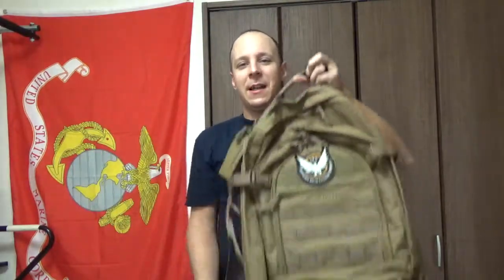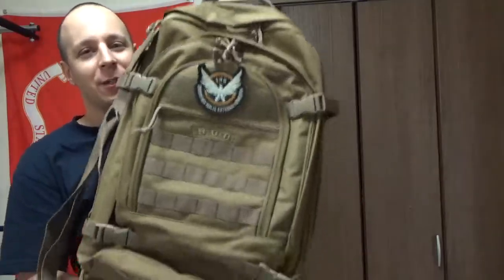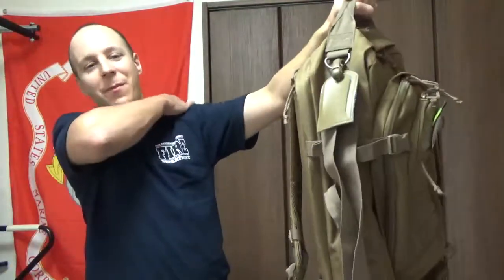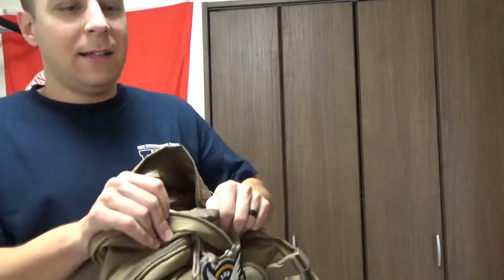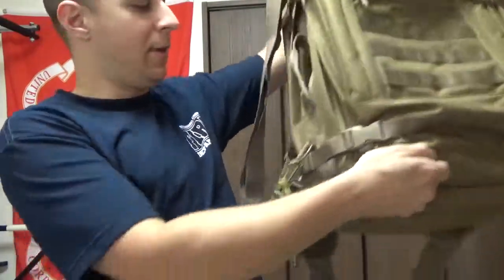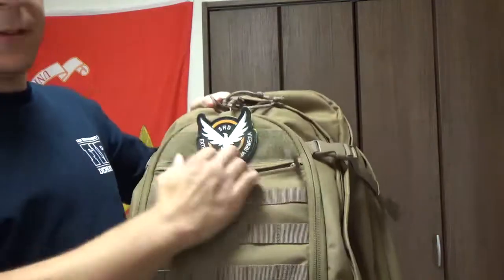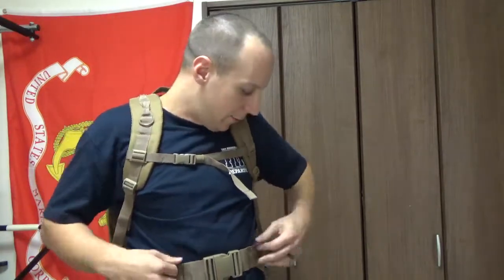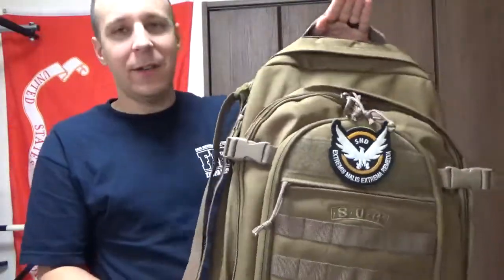Sandpiper of California (SOC) Bug Out Bag: GSK Review